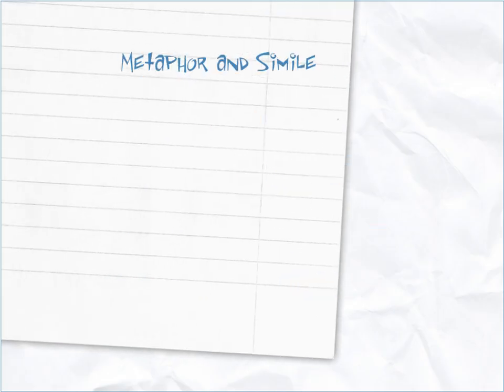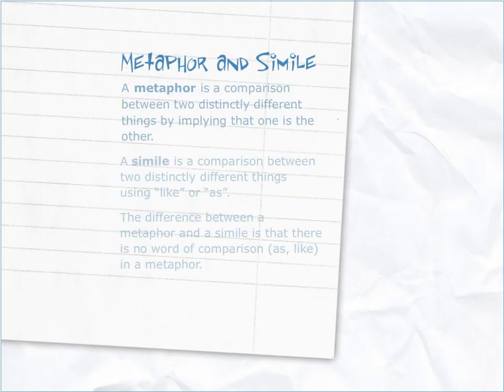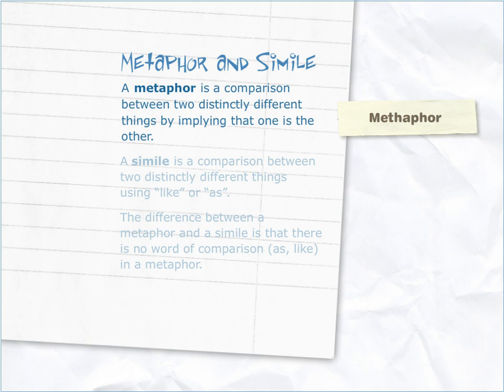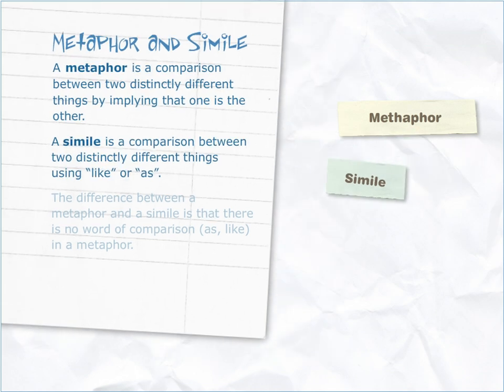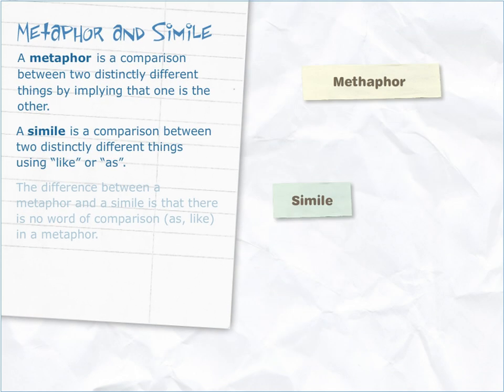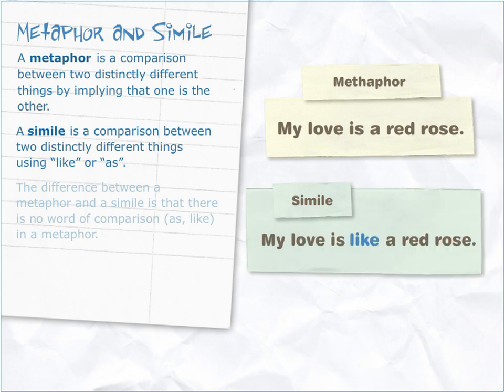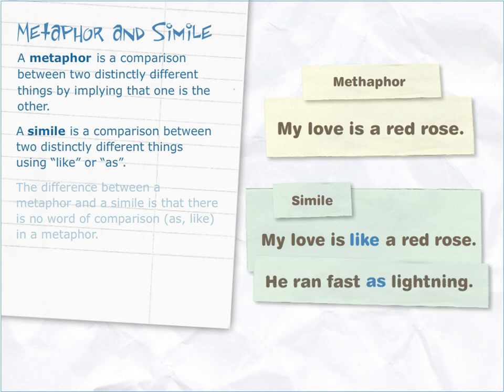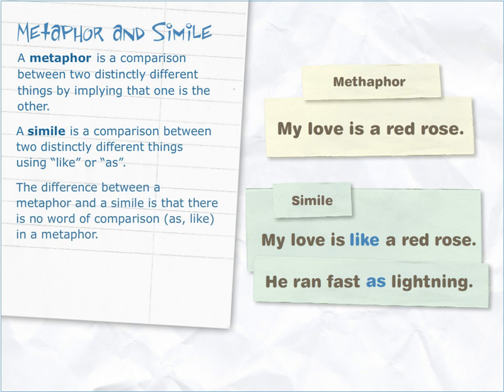Metaphor and Simile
Metaphor and similie are two ways to compare two distinctly different things.